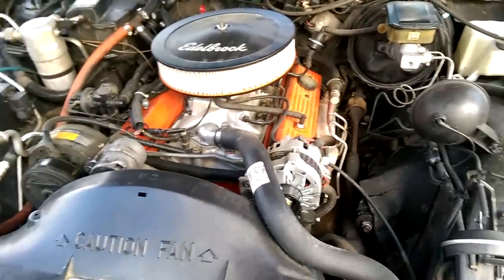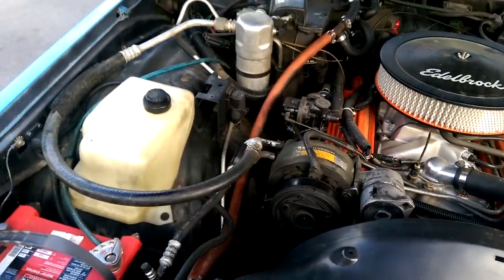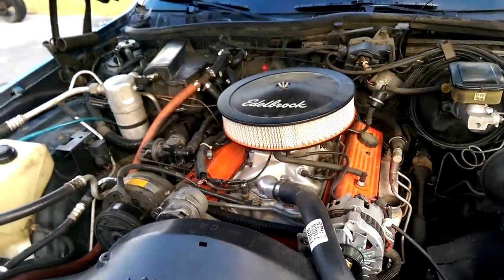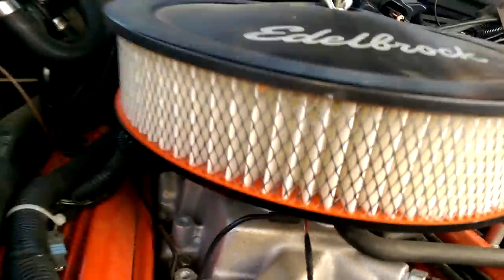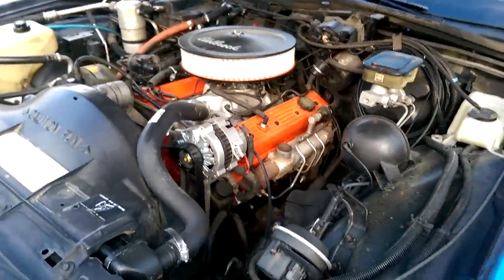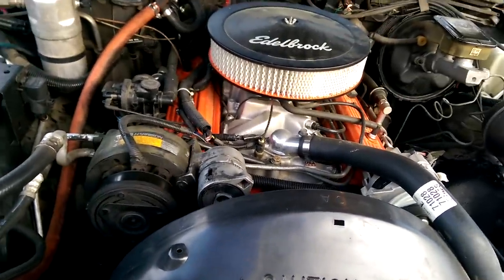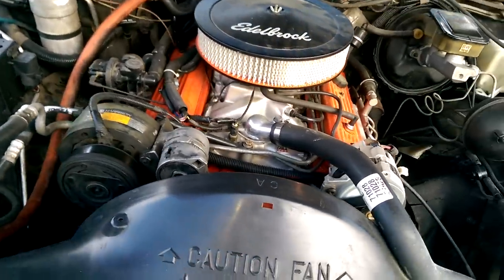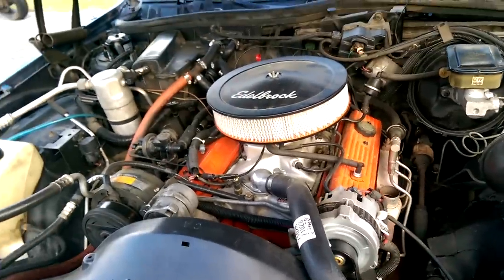Chevy 305 with a little cam New Holley tbi intake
Holley tbi, Elderbrock intake, Comp Cam